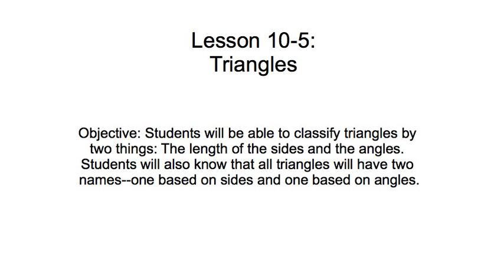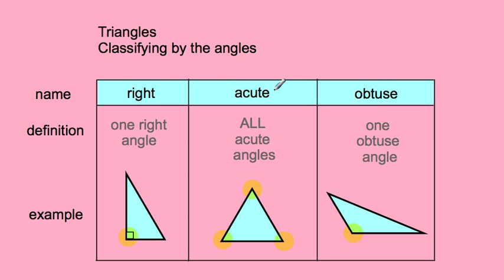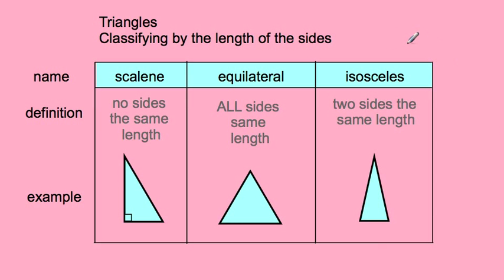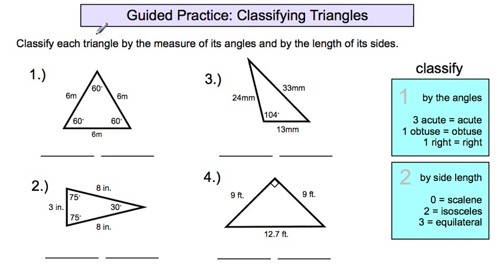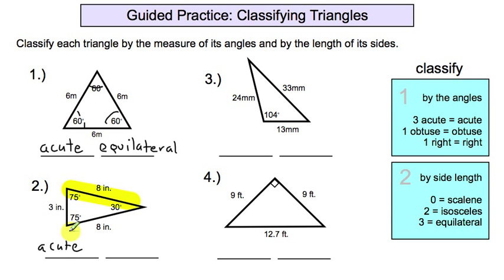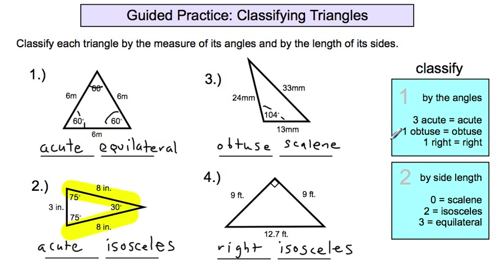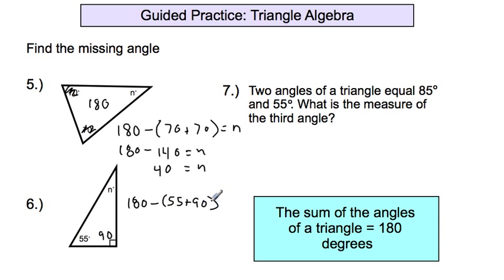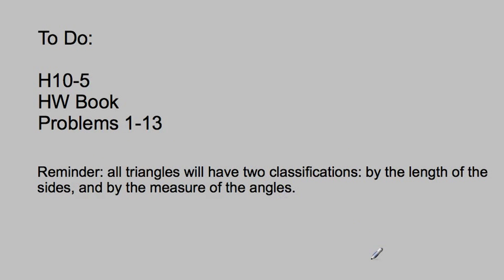Lesson 10-5: Triangles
This lesson demonstrates how to classify triangles based on the angles and the length of the sides. Students also learn how to find a missing angle in a triangle, by subtracting from 180. This lesson was designed for students in Mr. Ohama's fifth grade class at Herman Leimbach Elementary School in Sacramento, CA.